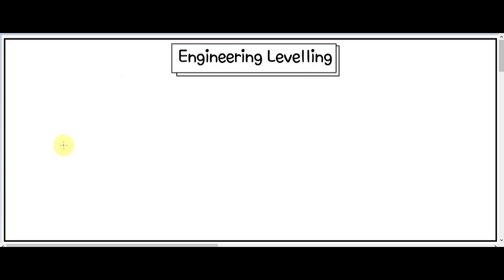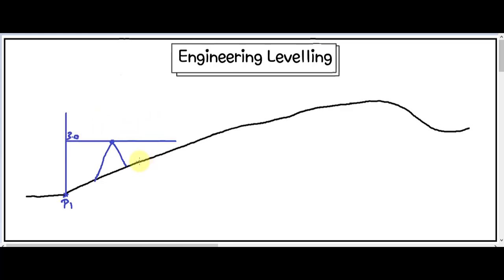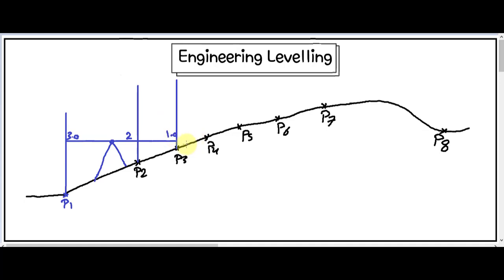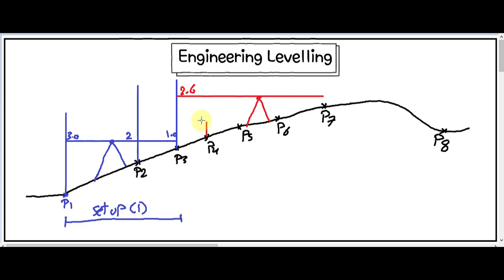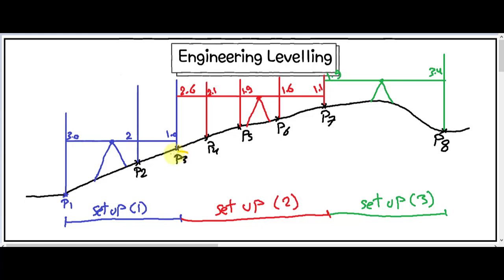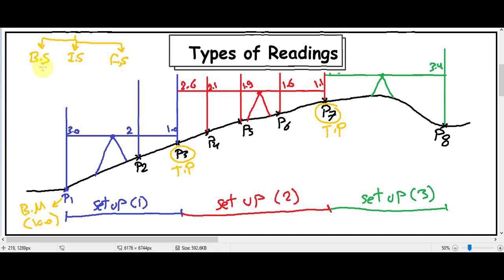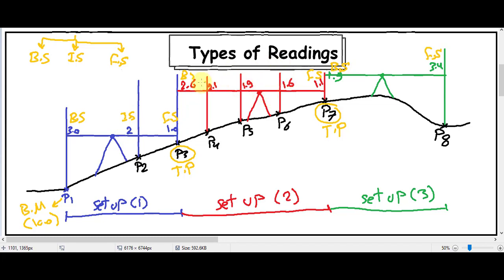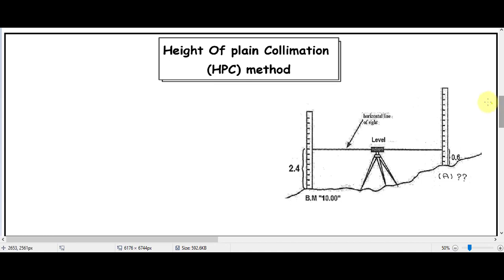Lecture (4) - Engineering Leveling Method